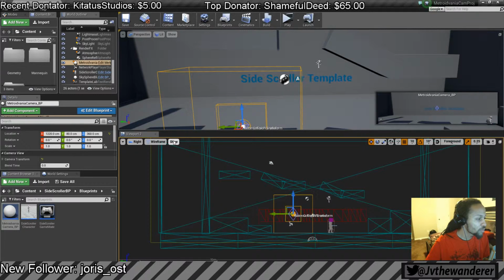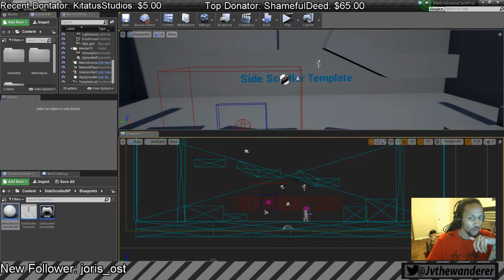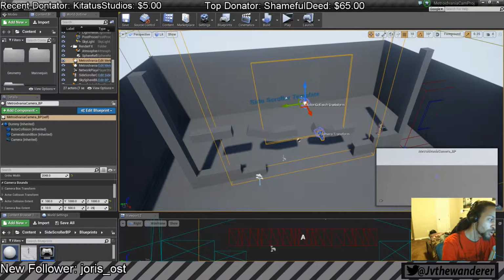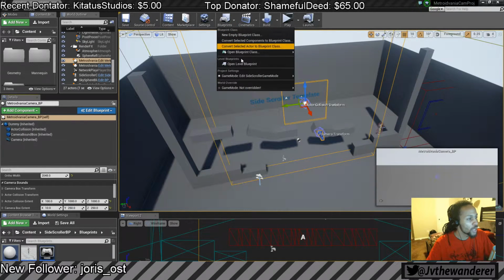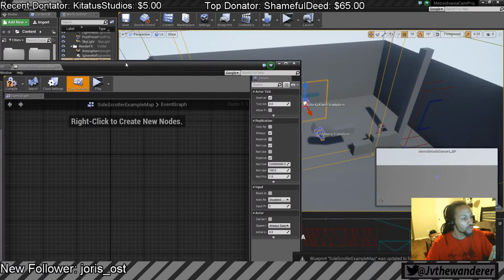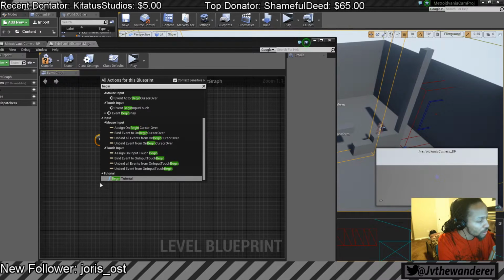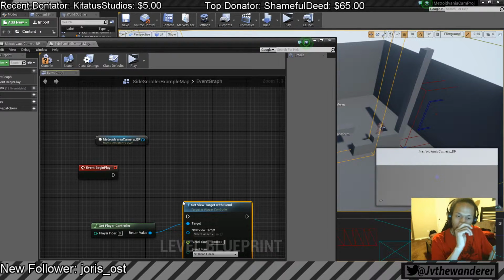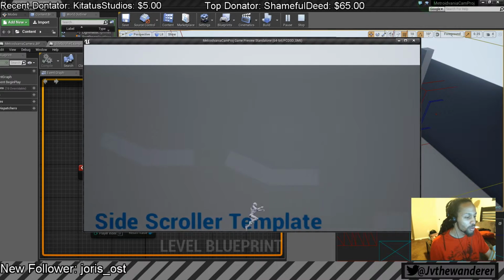How to make a Metroidvania/ 2D Camera Blueprint System on UE4 (Part 5)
My First Live Tutorial on how to make a Metroidvania Camera System on UE4.